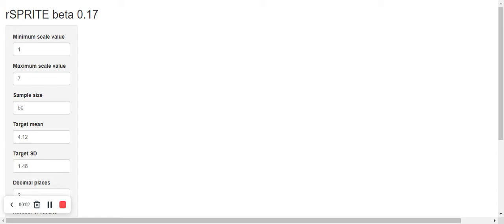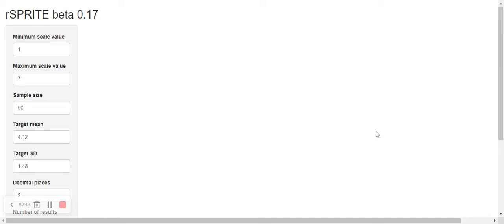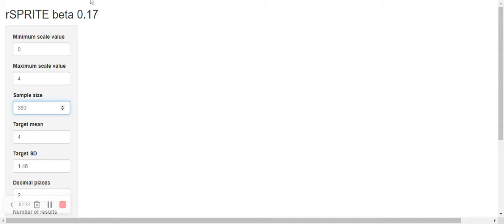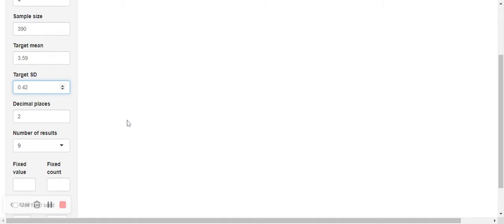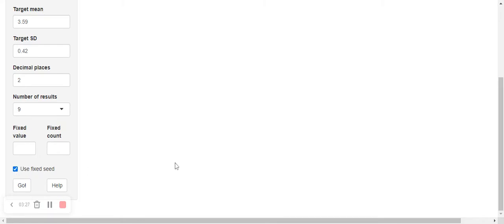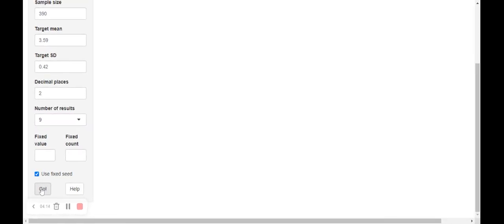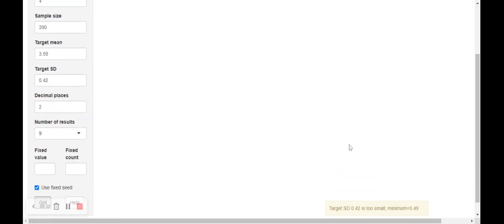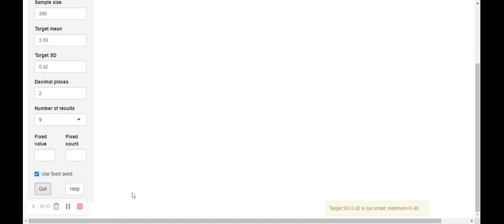How to use SPRITE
This is an upgrade of GRIM. It has the advantage of allowing you to test the mathematical viability of means and standard deviations for integer data on large samples. SPRITE does have some limitations, but if you're wanting a quick way of assessing whether reported means and standard deviations are correct, then SPRITE is for you.